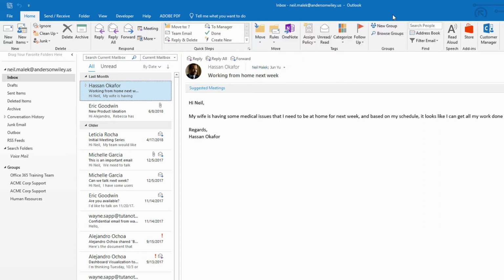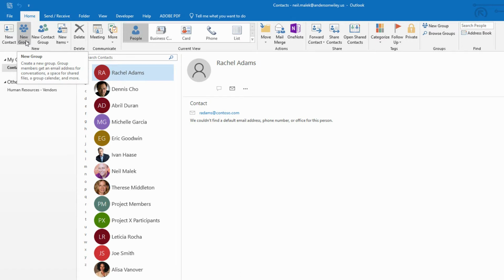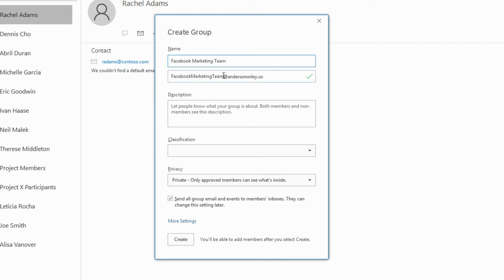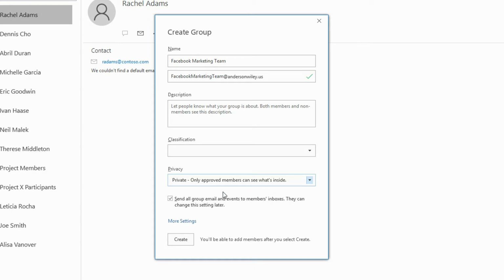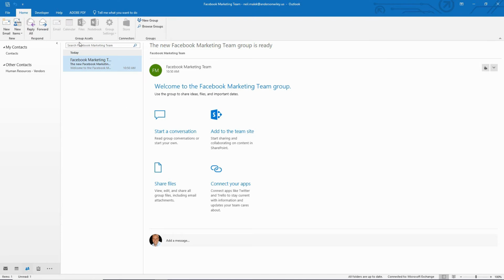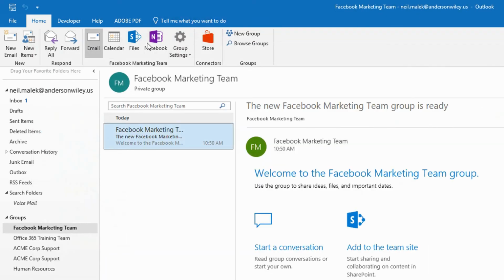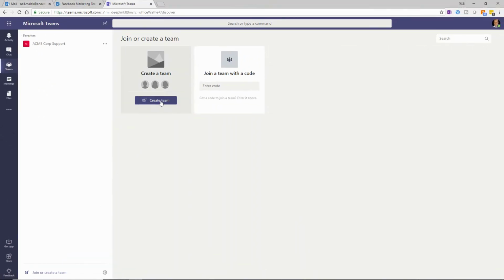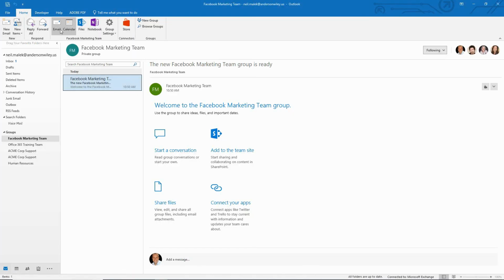Creating Office 365 Groups